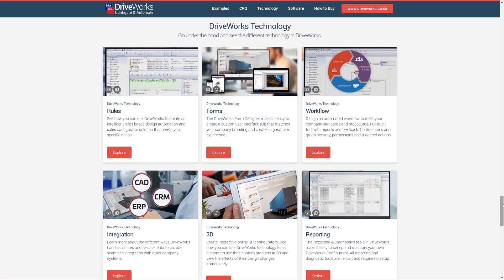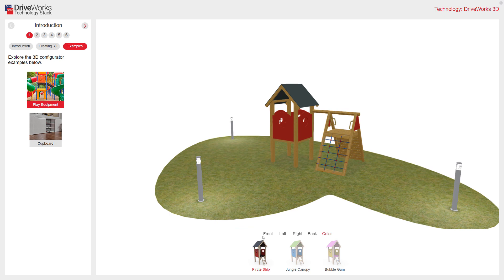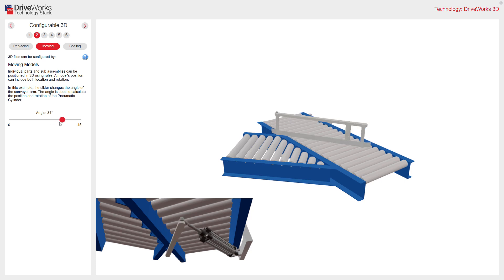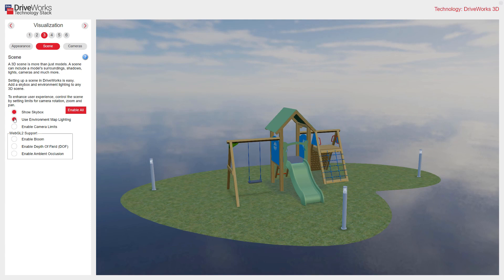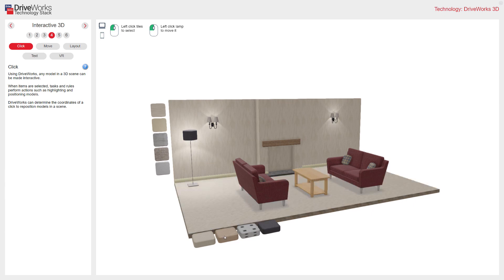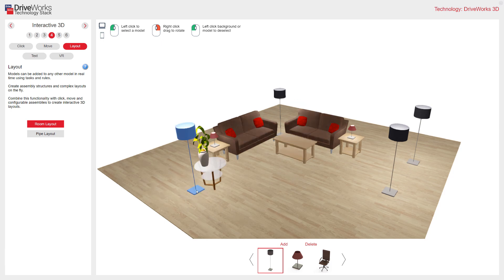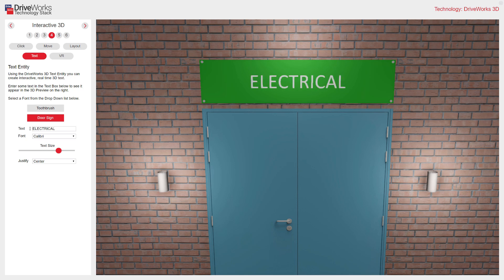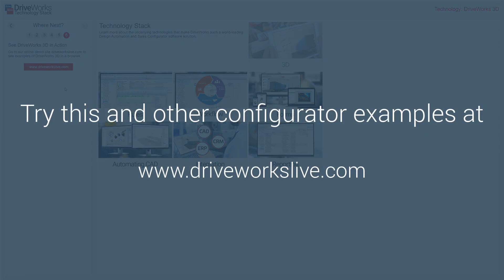DriveWorks 3D Technology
Go under the hood and see the 3D technology in DriveWorks.

Create interactive online 3D configurators. See how you can use DriveWorks technology to let customers see their custom products in 3D and view the effects of their design changes immediately.